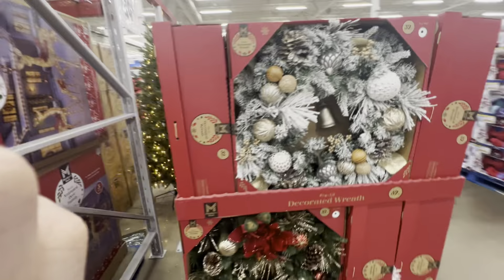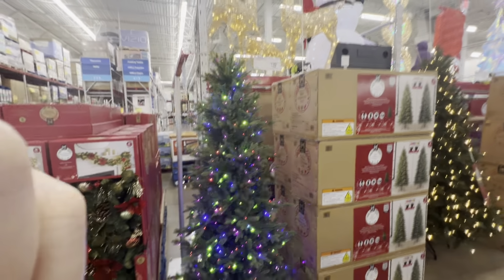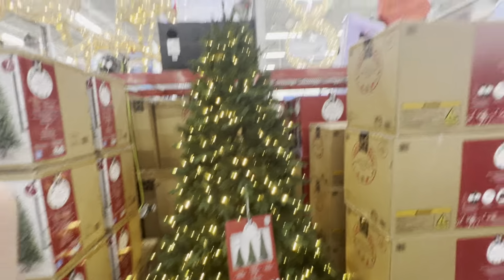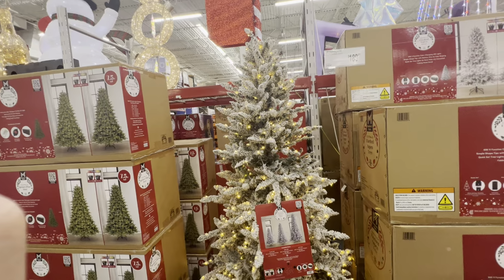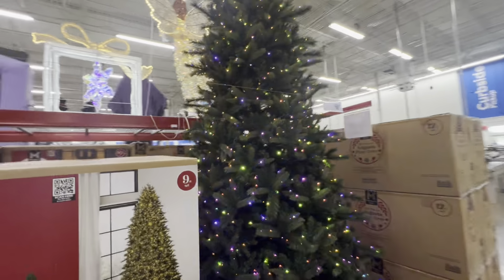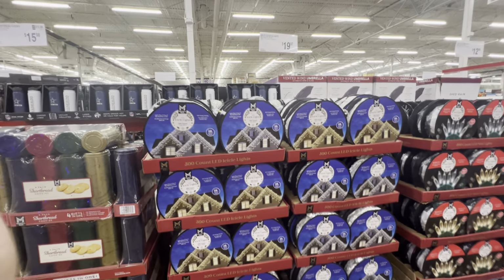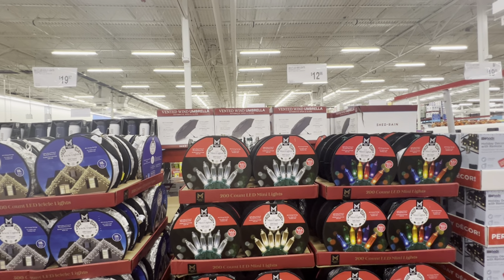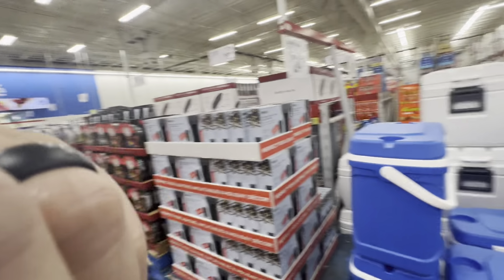SAMS CLUB Christmas🤶🎄🎅❄⛄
//👉I DO NOT GET ANY COMPENSATION FOR PRODUCTS I REVIEW. 😇
👀👀👀👀👀👀👀👀👀👀👀👀💥💥💥💥💥💥💥💥💥💥💥💥💥💥💥💥💥💥💥💥💥 COSTCO.com, mbjdiy MBJDIY , mbjdiy, MBJDIY, mbj diy , MBJ DIY,
How to fix,how to get rid of,how to do,how to stop,do-it-yourself,self repair,handy-man,
home repairs,,cleaning,pet urine,,odor removal,how to remove,The Deal Guy,DIY Network,
HouseImprovements,Home Repair Tutor,RepairClinic.com,T-Series,SET India,,
5-Minute Crafts,BANGTANTV,Cocomelon - Nursery Rhymes,BRIGHT SIDE,WWE,
Alan Walker,SET India,PewDiePie,MrBeast,Like Nastya,WWE,Zee Music Company,Vlad and Niki,
5-Minute Crafts,Blackpink,Justin Bieber,Goldmines,Canal KondZilla,BANGTANTV,Sony SAB,
HYBE LABELS,Zee TV,Shemaroo Filmi Gaane,Dude Perfect,
Movieclips,Marshmello,EminemMusic,Wave Music,Ed Sheeran,Colors TV,Ariana Grande,
Aaj Tak,Sony Music India,Tips Official,T-Series Bhakti Sagar,El Reino Infantil,
Taylor Swift,Badabun,JuegaGerman,YRF,Billie Eilish,Fernanfloo,Felipe Neto,whinderssonnunes,
HolaSoyGerman.,BRIGHT SIDE,Katy Perry,Infobells – Hindi,Você Sabia?,Alan Walker,